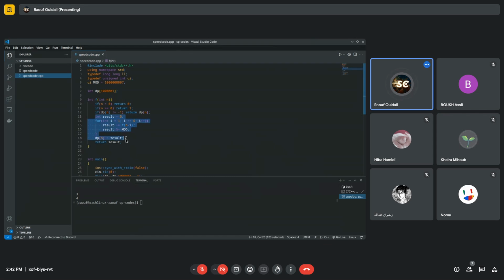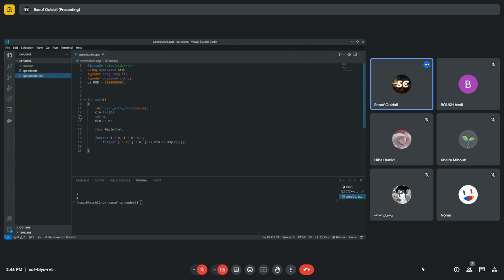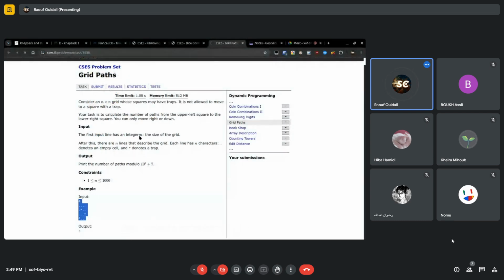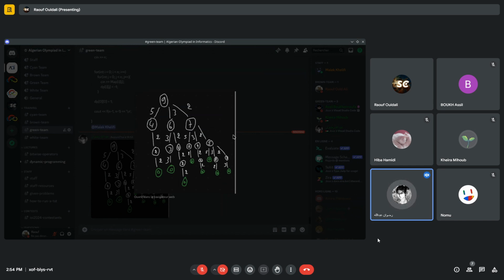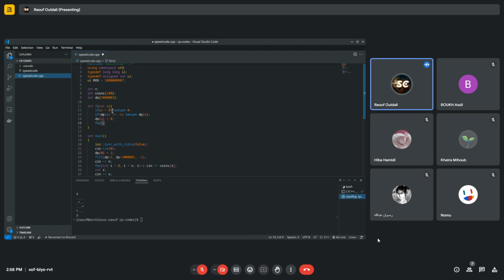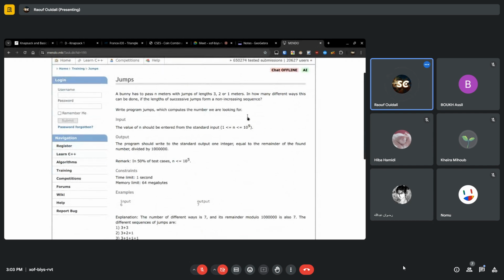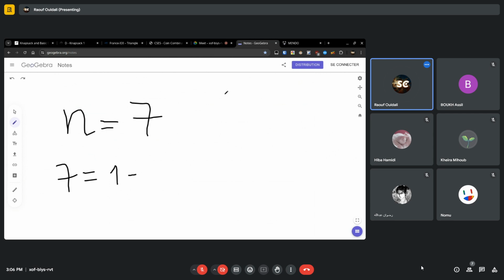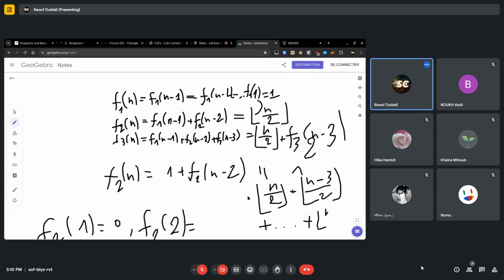Algerian OI - Dynamic Programming | 06/18/2024